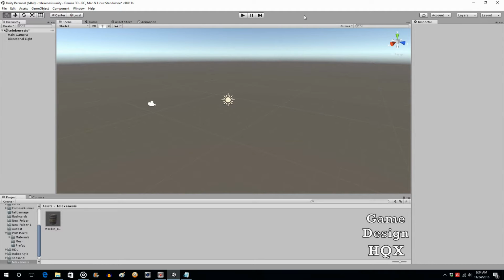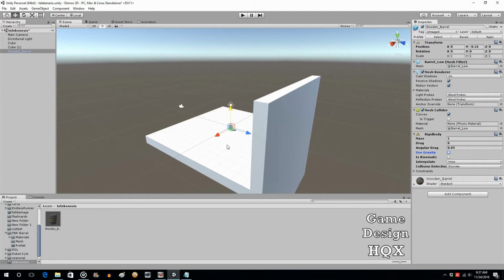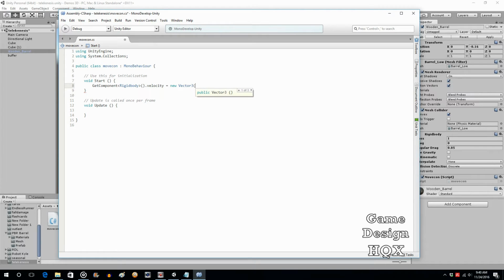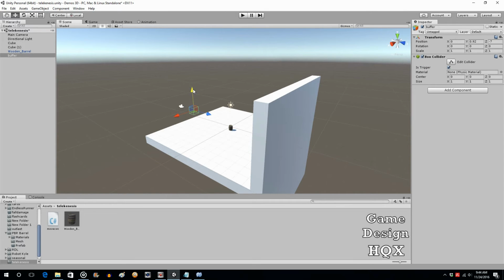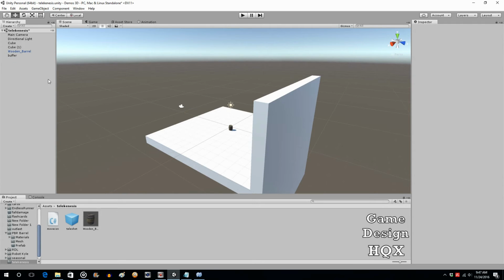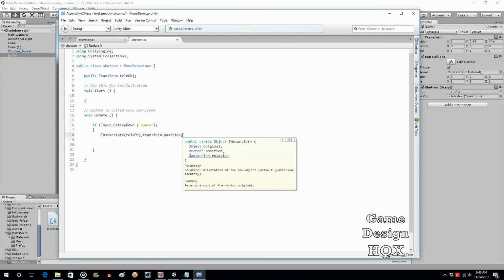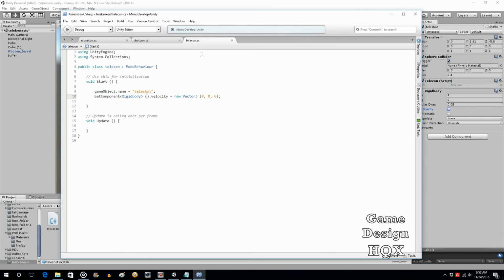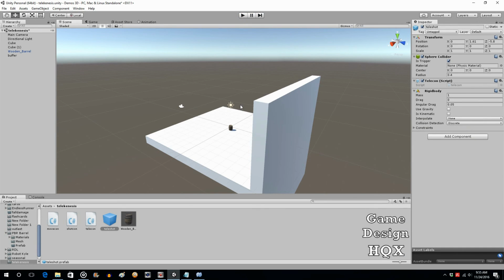Unity 5 - Telekinesis - Part 1